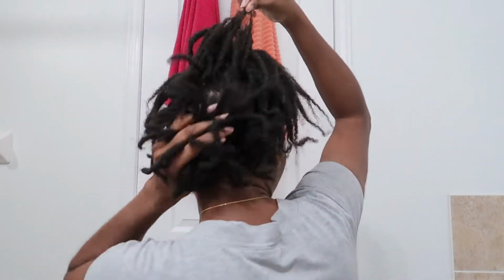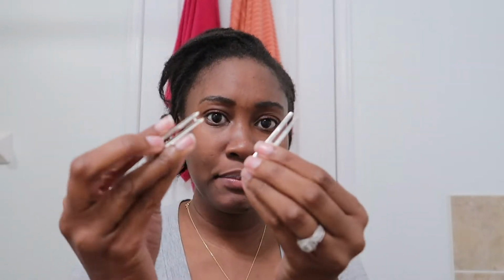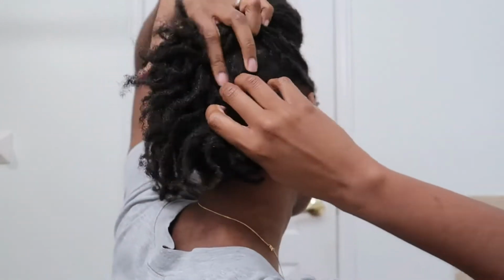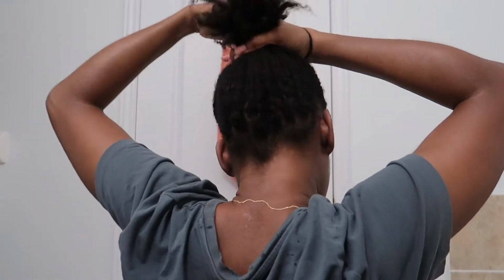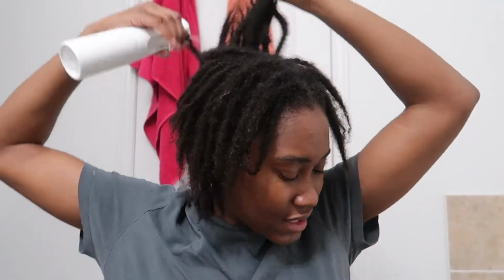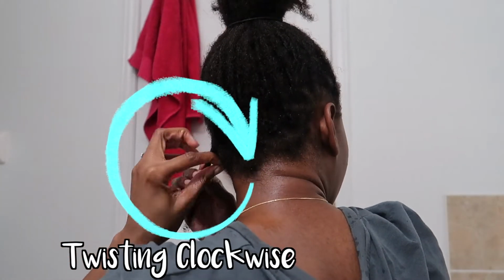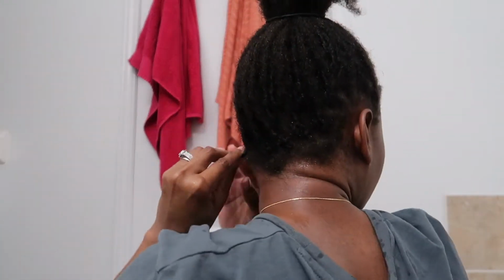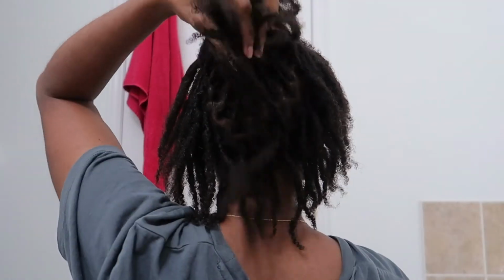First Retwist using Water and Oil Only| 4 months Loc'd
Hey Hey EY!!!

Back with my first attempt at retwisting my 4 month starter locs! My method of tightening my starter locs is to actually interlock my hair, but I decided to do the retwist method (with water and oil only) to hold me over until I have enough growth to interlock my roots. I will be showing you guys an in depth tutorial of how I got my instant locs with a crochet hook needle. I will be sure to do a loc update soon as well as a loc count so you're actively apart of my loc journey.

*Da tech deets!*

Camera: Panasonic Lumix ZF300/ vlogcam: G7x Mark ii/ Go Pro Hero 6 Black

Peace out, nuff love!